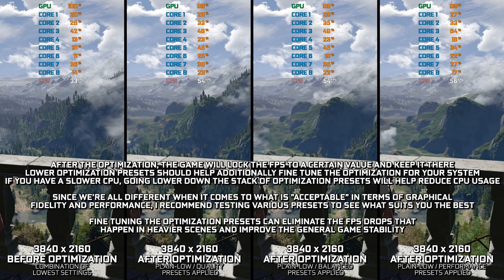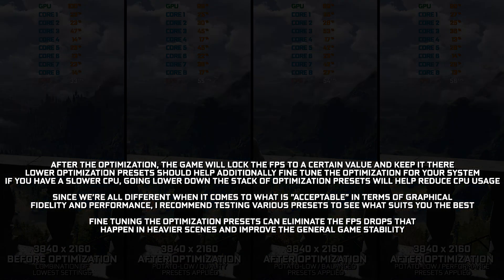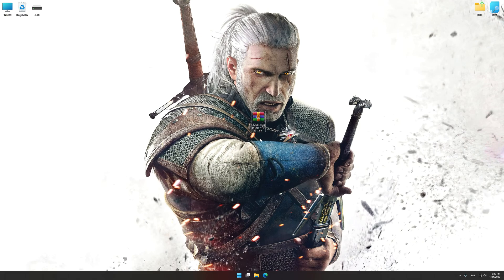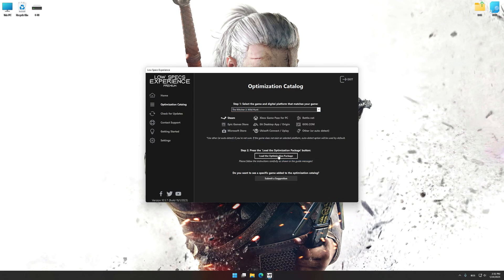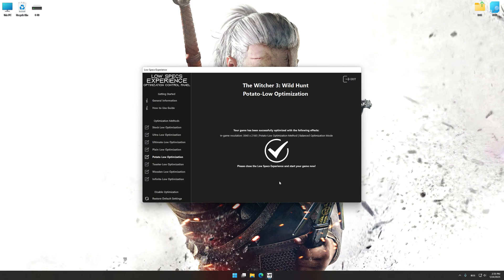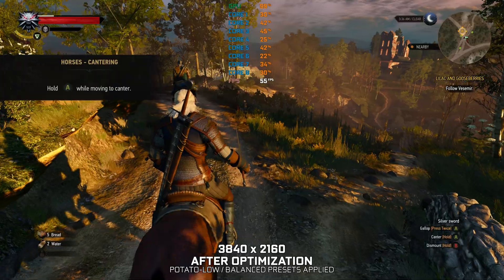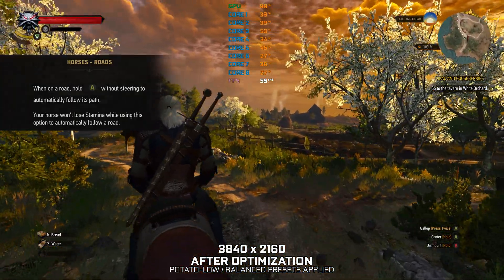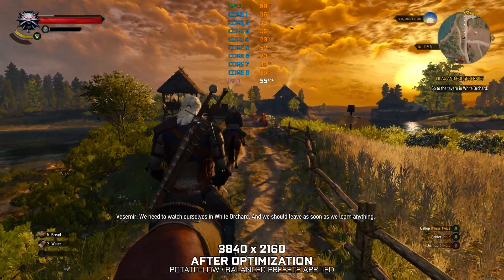The Witcher 3: Wild Hunt Next-Gen | How to Get Maximum FPS Boost and Fix Lag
This Maximum FPS Boost guide for The Witcher 3: Wild Hunt Next-Gen shows you how to increase and maximize frame rates, fix lag, reduce stutters, and improve overall performance using the Maximum Performance presets in Low Specs Experience.

⏱️ Timestamps

00:00 Before vs After Optimization
01:15 Optimization Guide
02:41 Additional Gameplay Footage